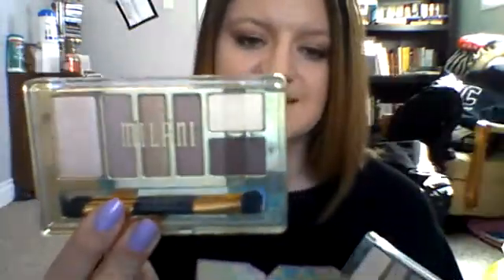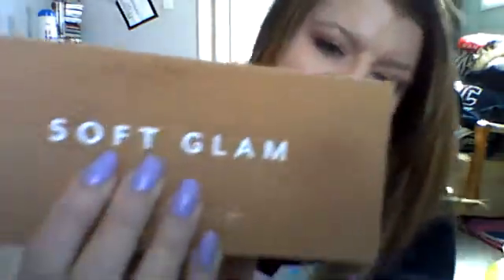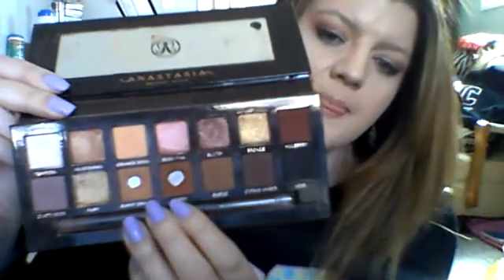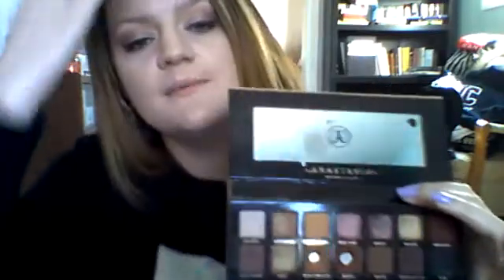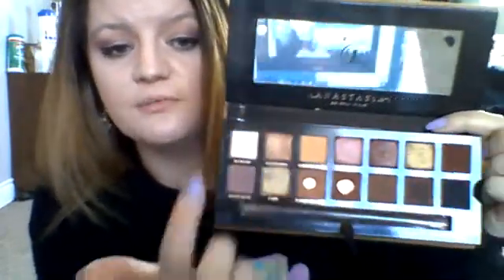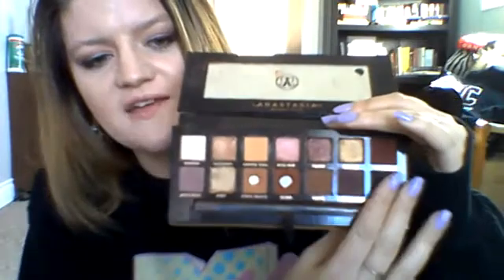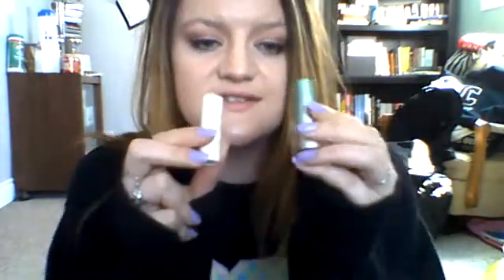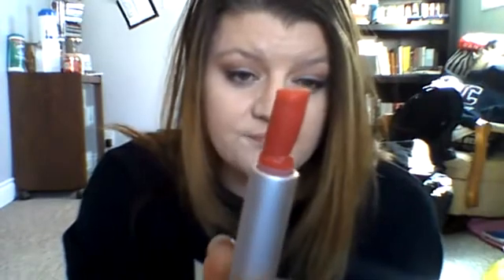Little update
Hello everyone!

Hope you enjoy the video, and let me know what you think of the products I mentioned!
Stay safe